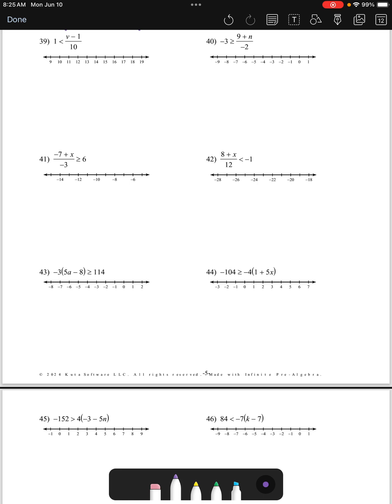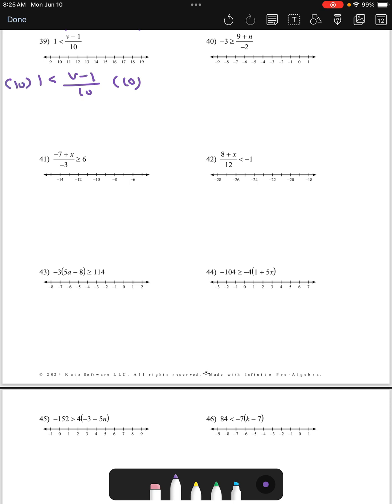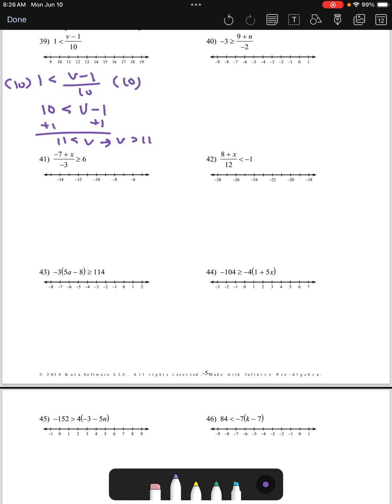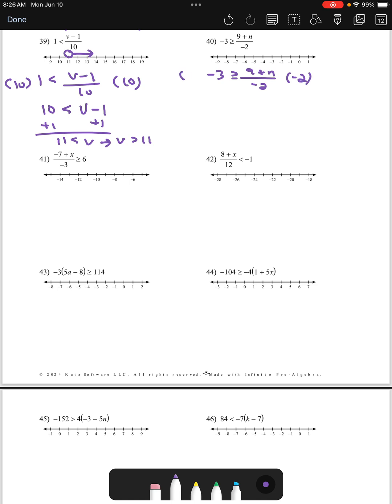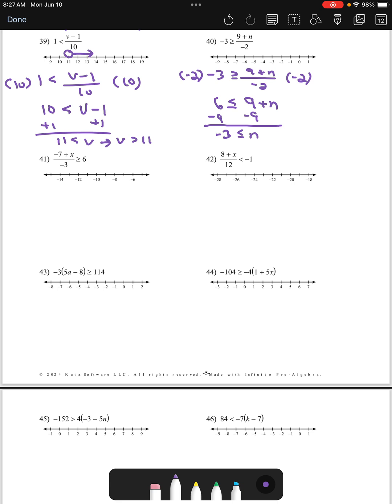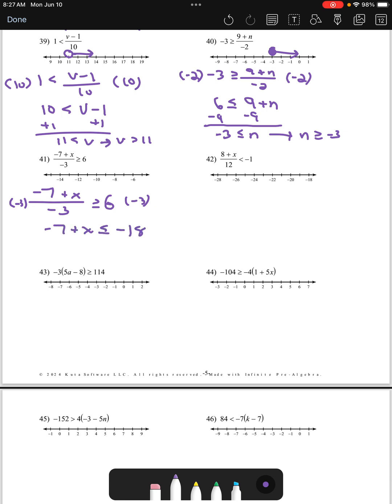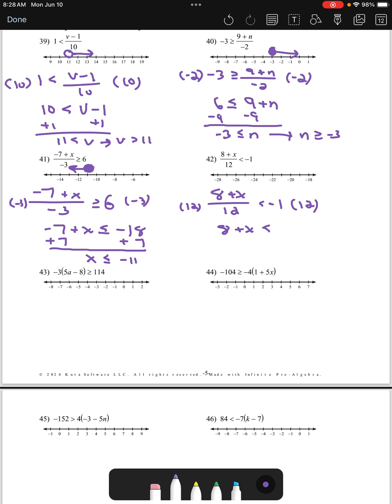40 Two Step Inequalities Day Two